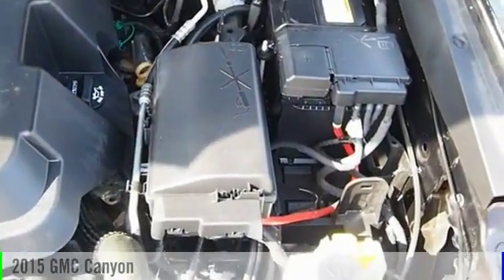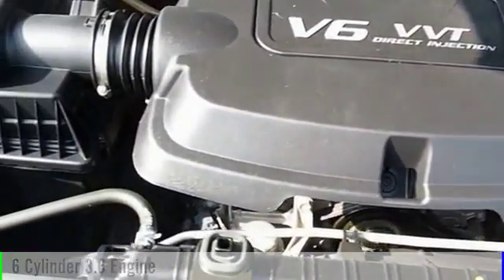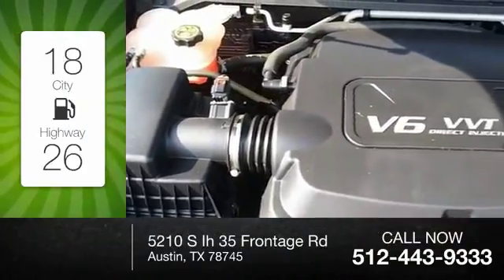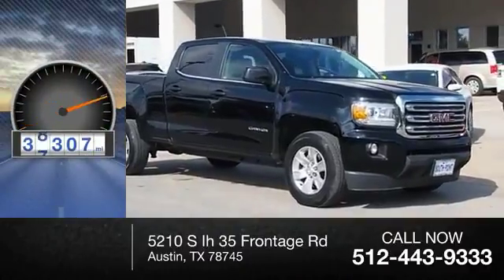2015 GMC Canyon Austin TX 190726U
2015 GMC Canyon SLE1

South Point Dodge Chrysler Jeep Ram
5210 S Ih 35 Frontage Rd